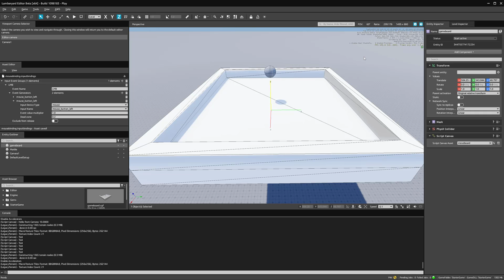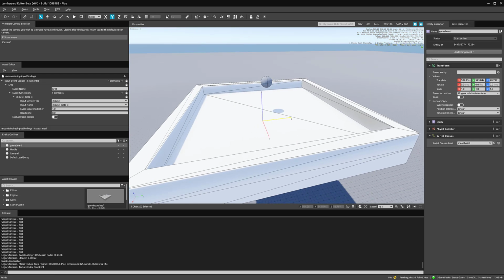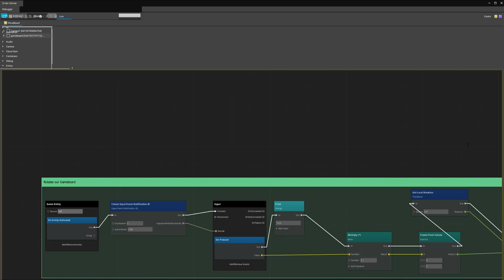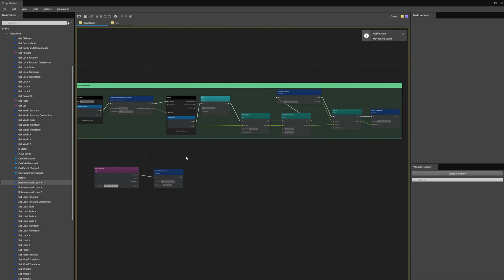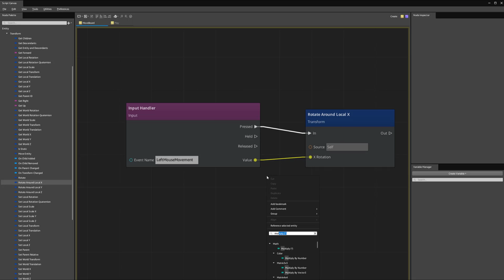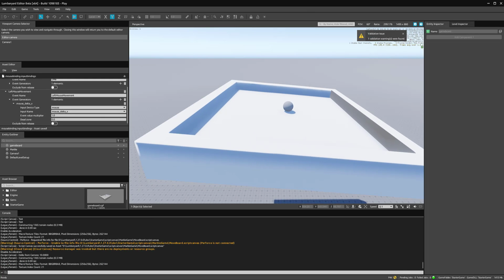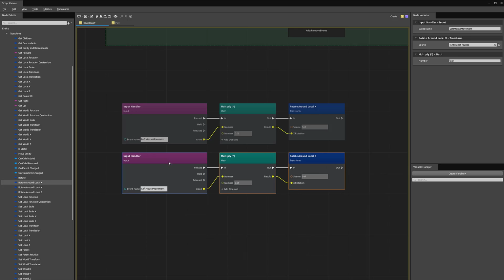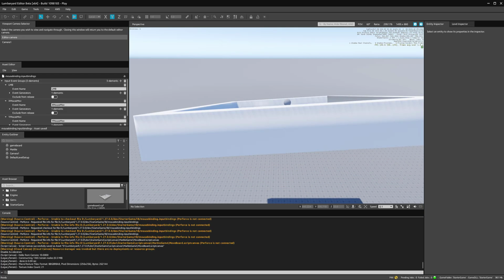07 Amazon Lumberyard Rotating Our Board with Mouse Axis